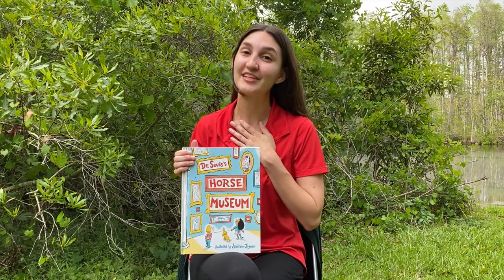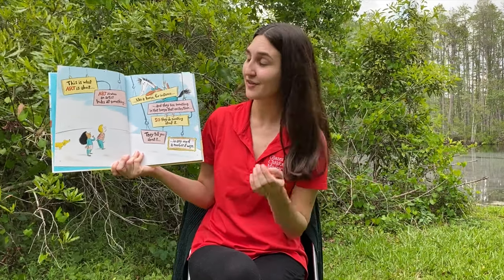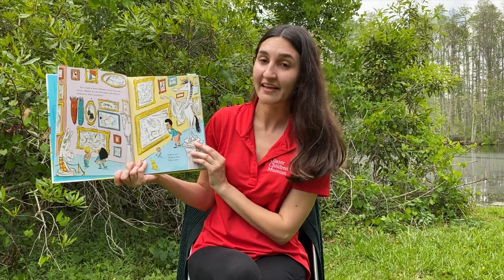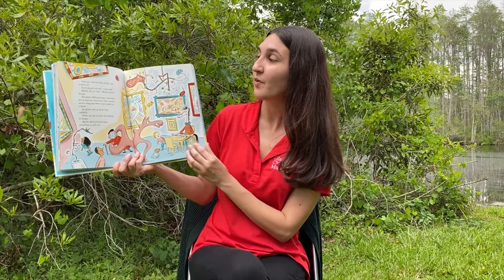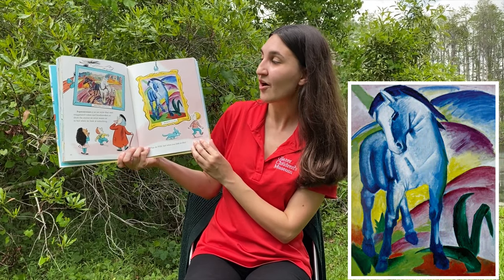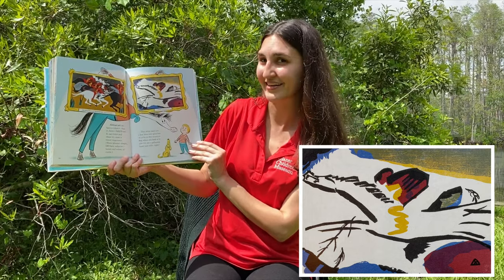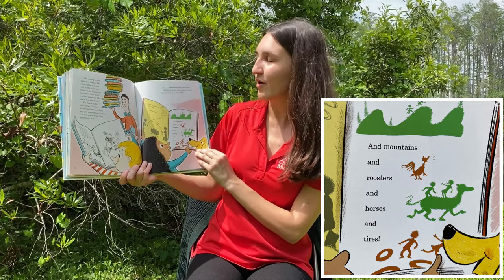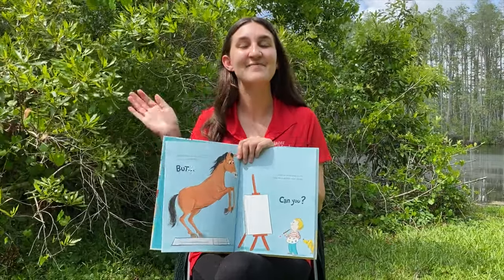Dr. Seuss's Horse Museum | FREE Activity Sheet | Art Lesson for Kids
Team GCM member, Ashley, reads Dr. Seuss's Horse Museum and talks about all of the different ways artists have created works of art featuring horses! For the Frame activity sheet for this art activity